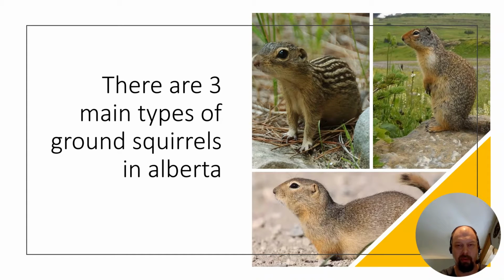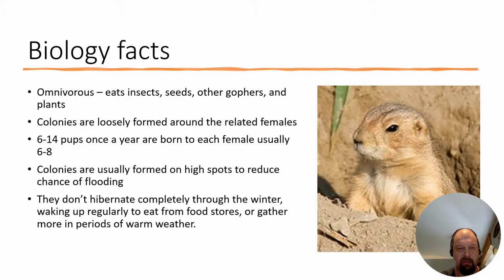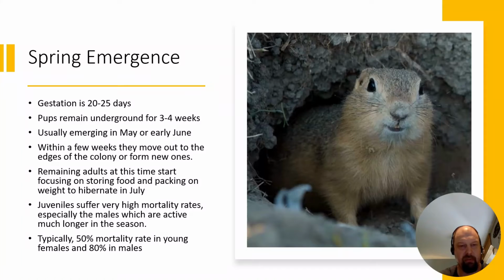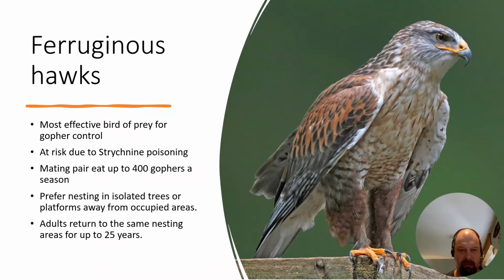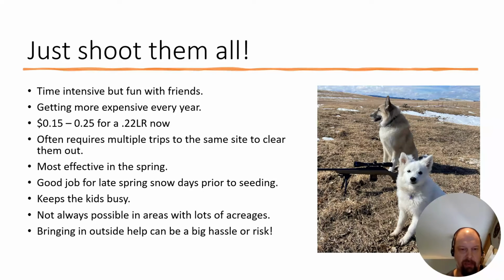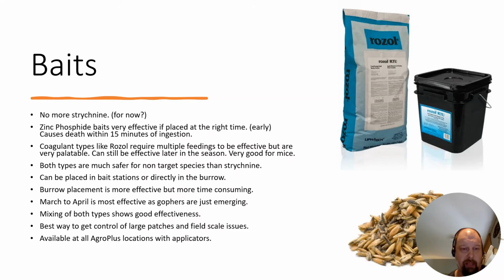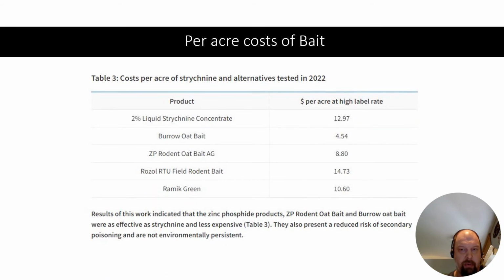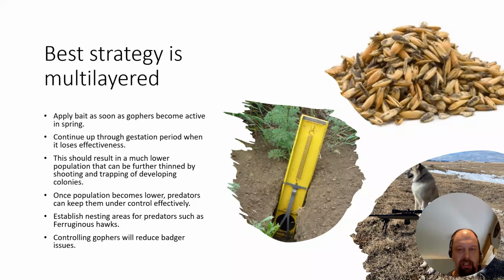How to effectively understand and control ground squirrels.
This video is meant to educate about the ground squirrels life cycle and how to keep their population under control in farm land.
Every year ground squirrels destroy millions of dollars of crop and equipment just in Alberta!